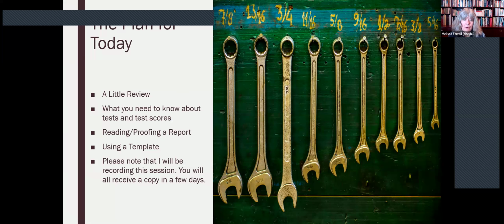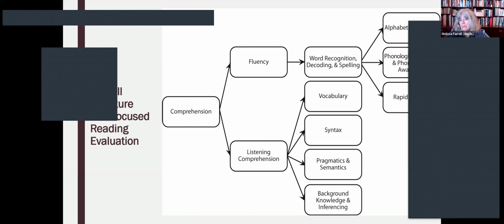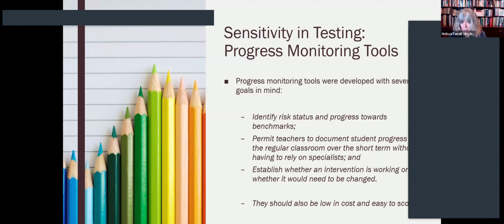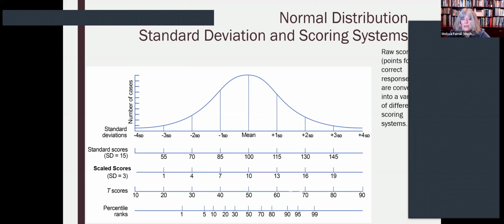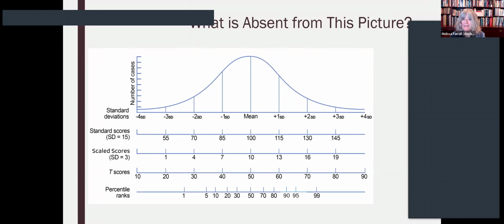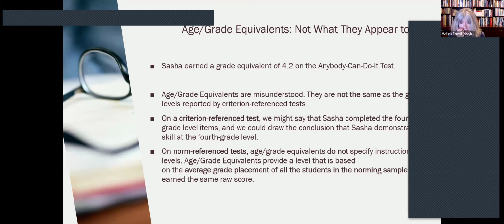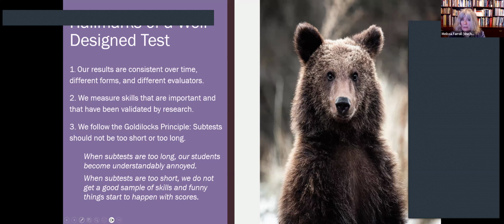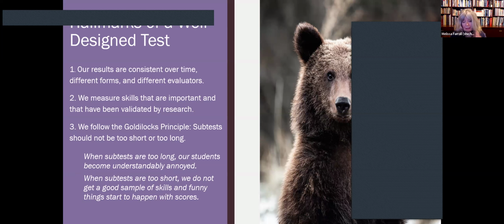TRL VT Reading Assessment Book Study 2 Feb 20, 2024